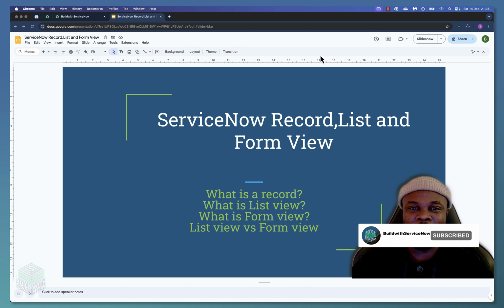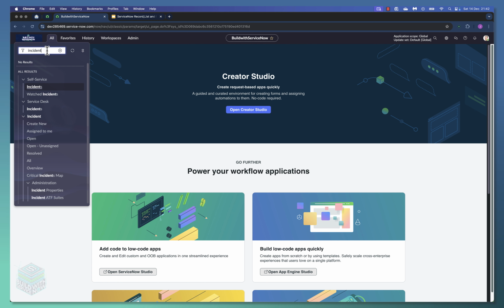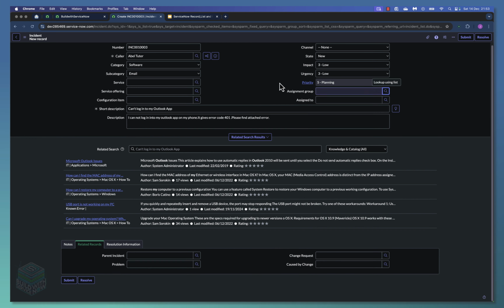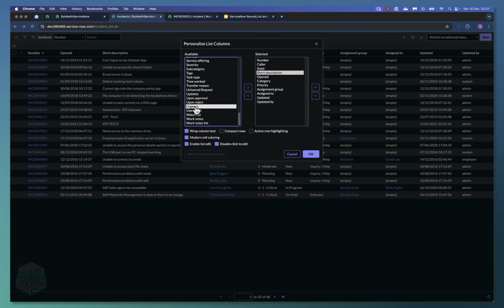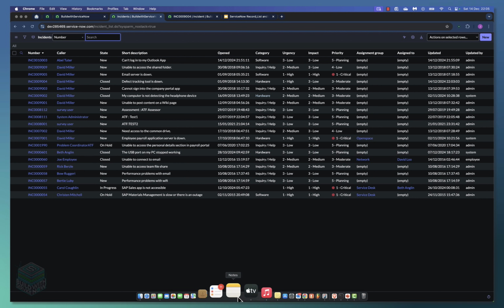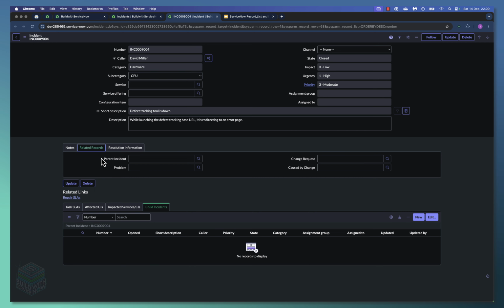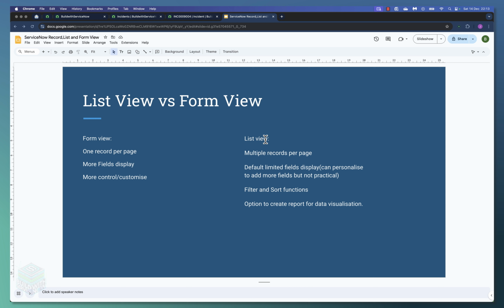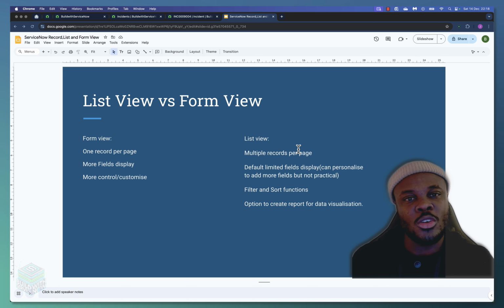What's the Difference Between ServiceNow Record List and Form Views?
Struggling to understand the difference between ServiceNow Record List and Form Views? In this video, we'll break down the key differences between these components of the ServiceNow platform. Learn how List view provide a concise summary of multiple records, while Form View offer a detailed look at a single record. Discover when to use each type of view, and how to optimise your ServiceNow platform by leveraging the strengths of both.